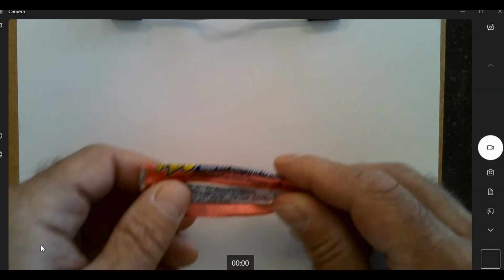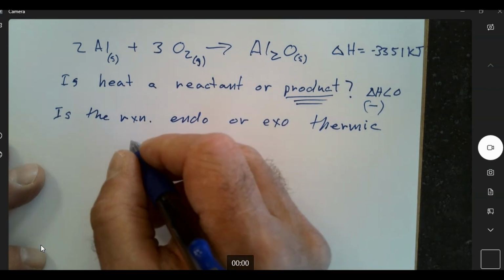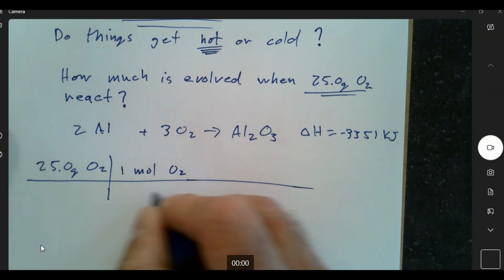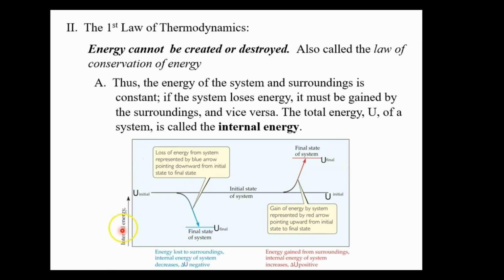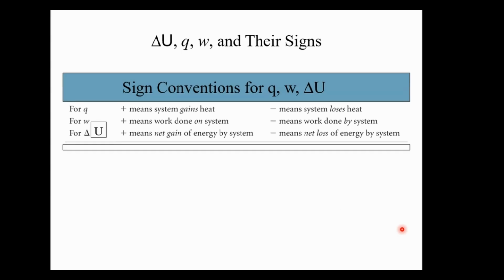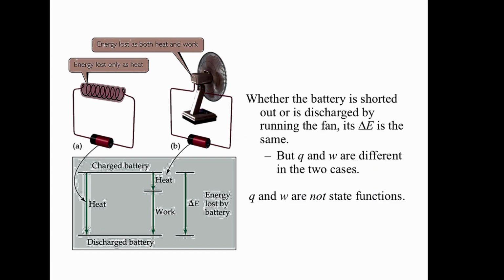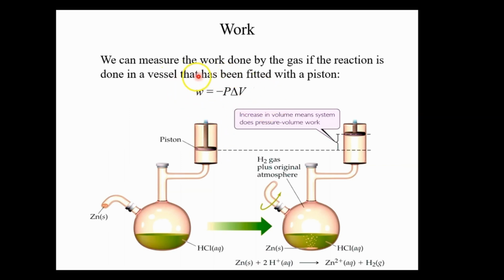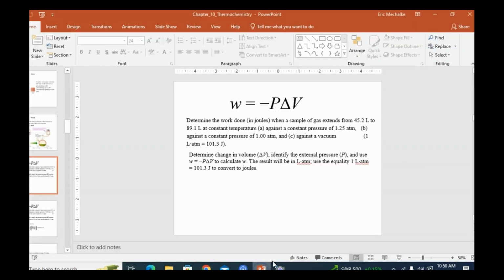Thermochemical Equations and How to Calculate Work | Professional Chemistry Instruction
How to calculate heat from given mass using a thermochemical equation.  Calories to Joules calculation. What is a state function. And work from a change in volume. This was the 2nd day of lecture in Chemistry II.